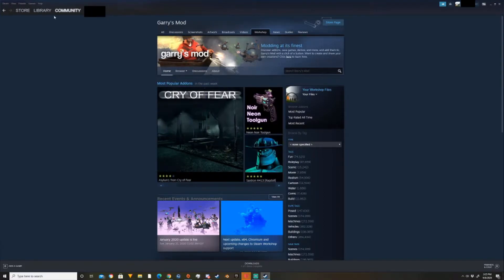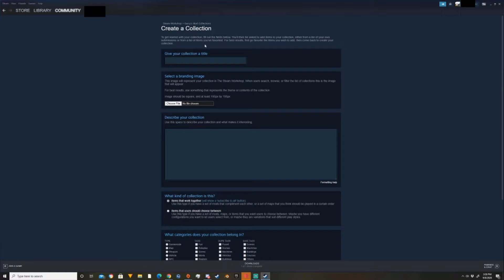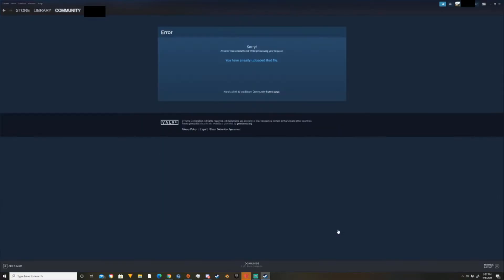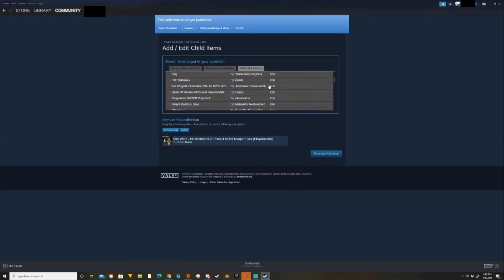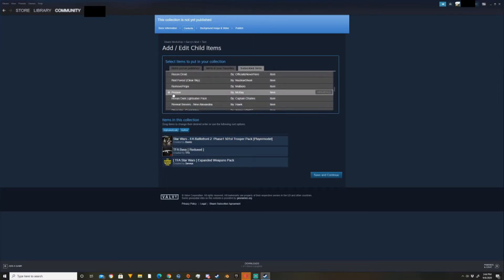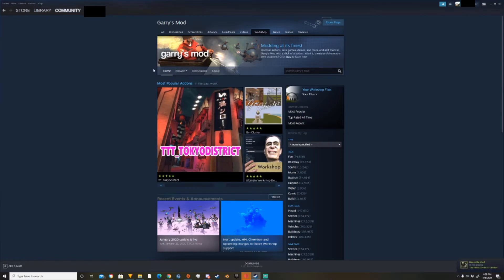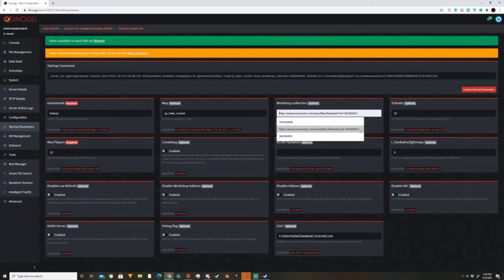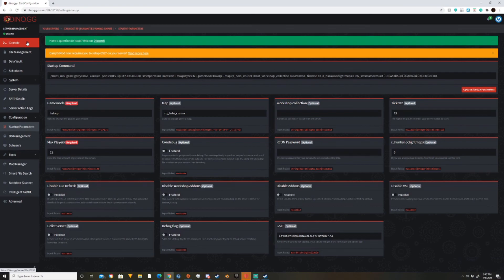How to Make a Helix Server for Garry's Mod: Part 4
Hello, today we go over the workshop collection creation and plugging it into the server.